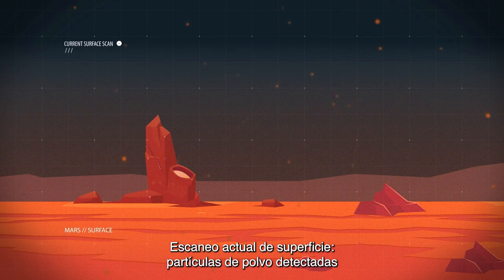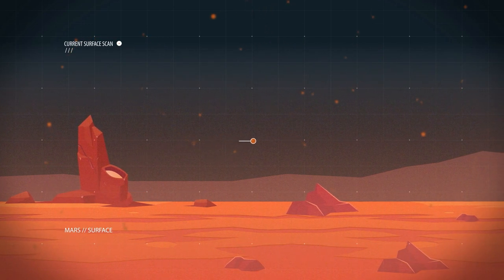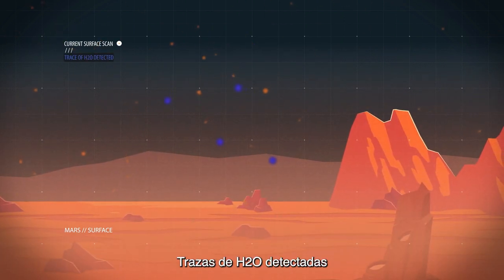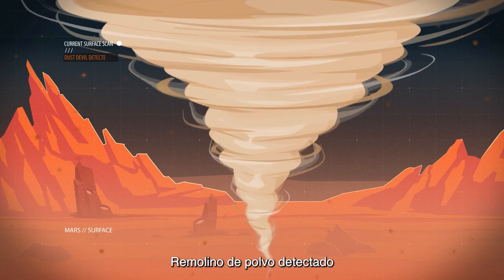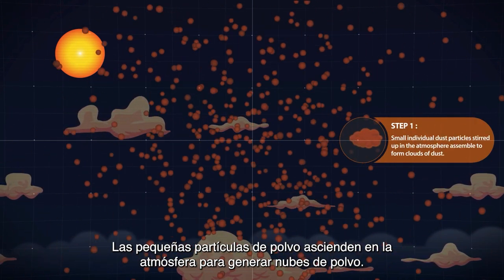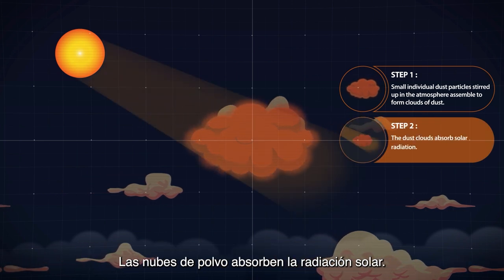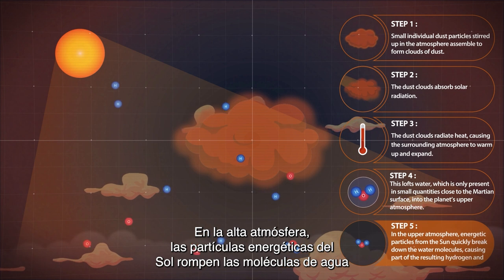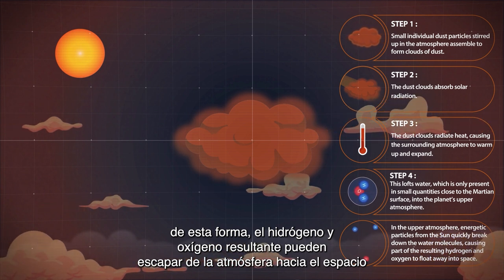RoadMap: investigando el papel y el impacto del polvo y las nubes en la atmósfera marciana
Aún no conocemos el planeta Marte todo lo bien que nos gustaría, por lo que que la investigación continúa con RoadMap: Equipos de científicos e ingenieros de Bélgica, Dinamarca, Alemania y España están combinando sus perspectivas, sus mentes y sus recursos para desentrañar algunos de los misterios que aún persisten sobre el papel del polvo y las nubes en la atmósfera del planeta.

Por ejemplo, ¿qué mecanismos controlan el inicio, el crecimiento y el final de las tormentas de polvo? O, ¿por qué las tormentas de polvo difieren en tamaño o duración de un año marciano a otro?

🇪🇺 Este proyecto ha recibido financiación del programa de investigación e innovación Horizonte 2020 de la Unión Europea en virtud del acuerdo de subvención número 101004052.

El consorcio del proyecto está formado por El Real Instituto Belga de Aeronomía Espacial (BIRA-IASB, Bélgica), coordinador del proyecto, la Universidad de Aarhus (AU, Dinamarca), la Universidad de Duisburg & Essen (UDE, Alemania), el Instituto de Cerámica y Vidrio (ICV-CSIC, España) y el Instituto de Astrofísica de Andalucía (IAA-CSIC, España), que encabeza la participación del CSIC en el proyecto.